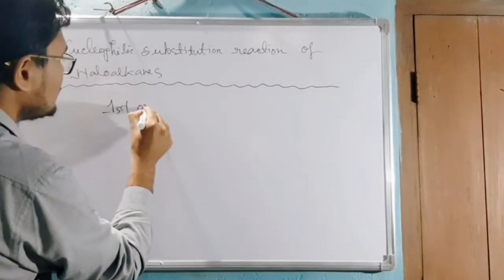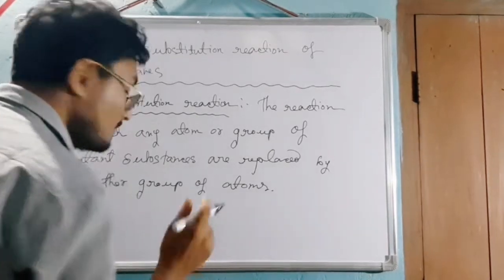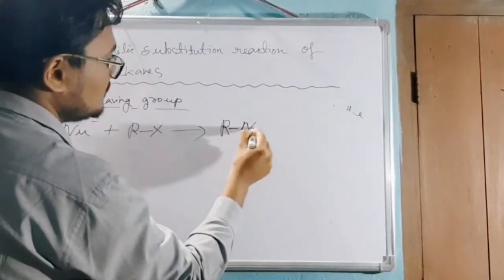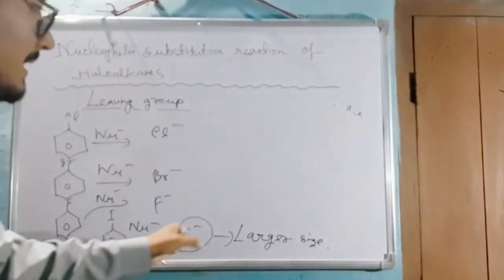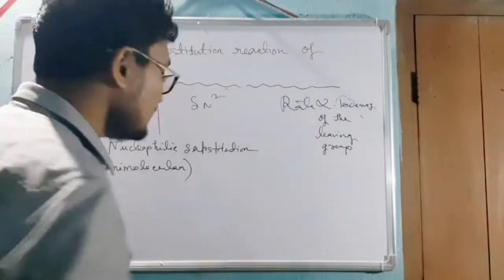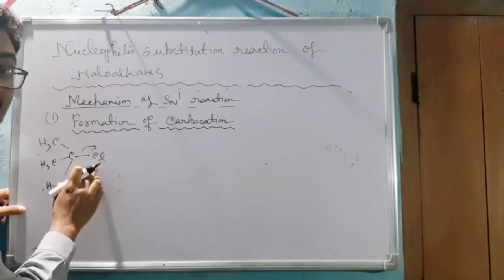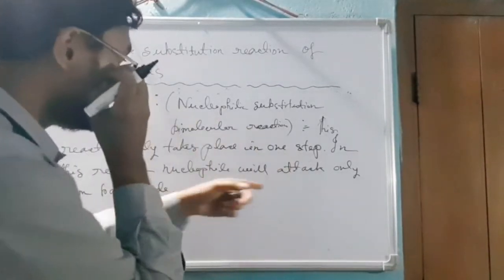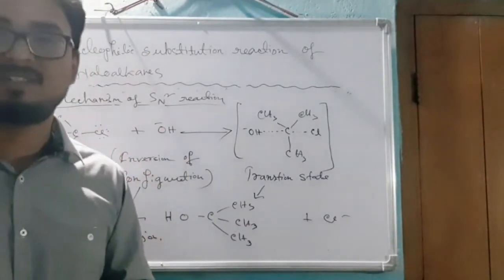Nucleophilic substitution reaction of haloalkane( Mechanism of Sn1 and Sn2 reactions)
Nucleophilic substitution reaction of haloalkane( Mechanism of Sn1 and Sn2 reaction.